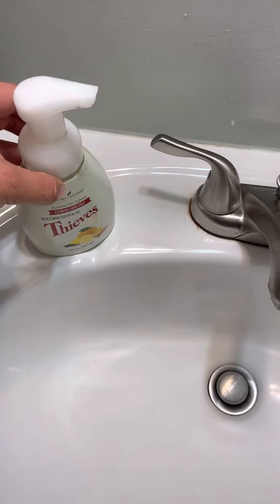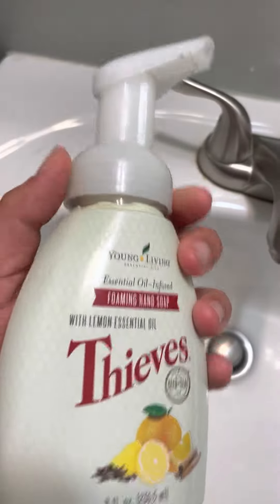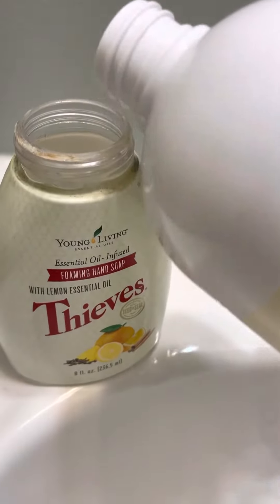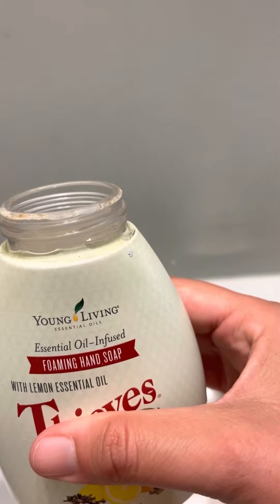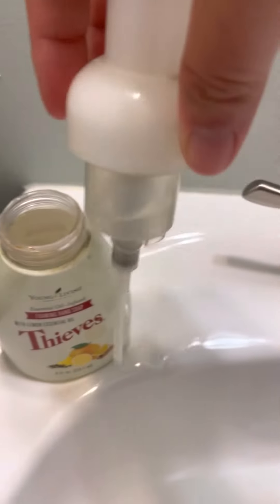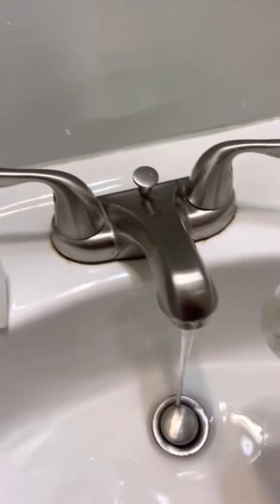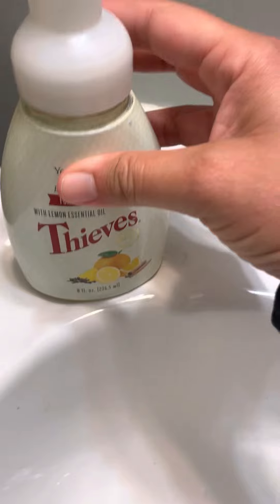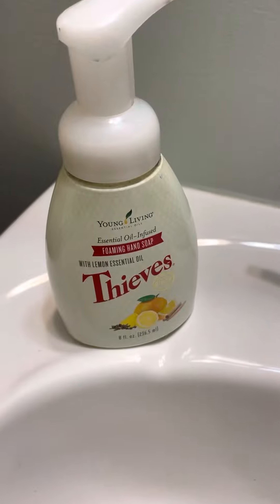Thieves Foaming Handsoap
Diluting the foaming hand soap to get more bang for your buck! Grab several hand soaps and the refill! Will last you at least 3-6 months!